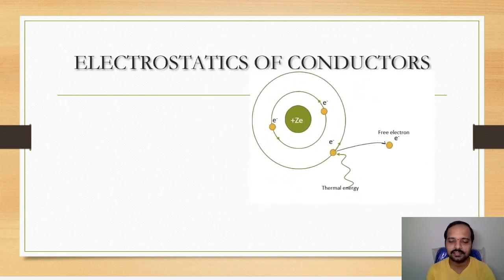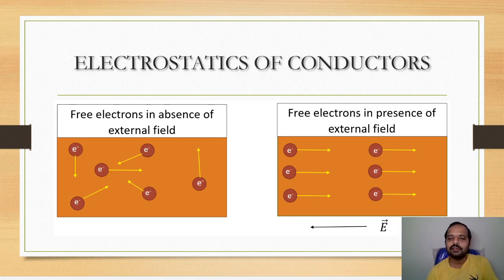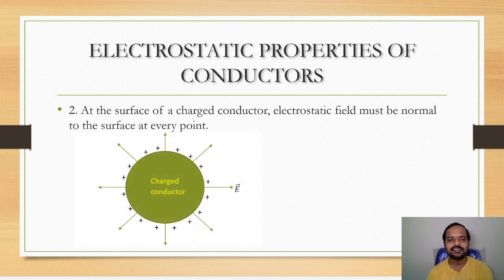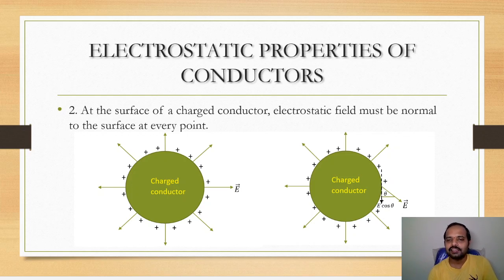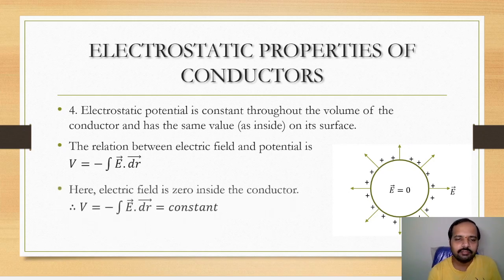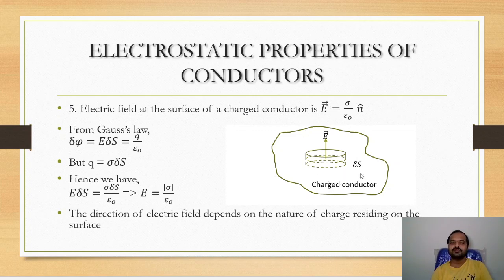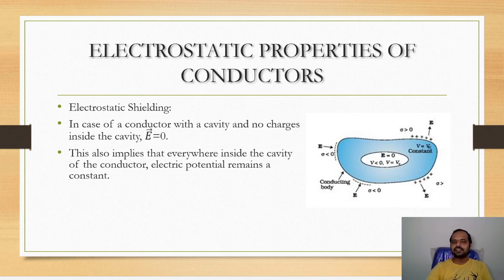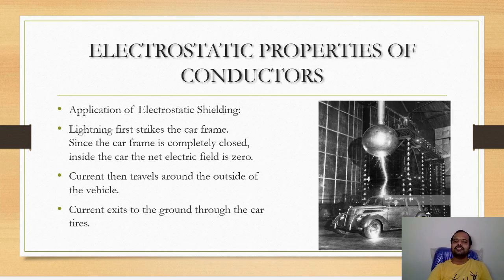Electrostatics of Conductors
This video constitutes of electrostatic properties of conductors